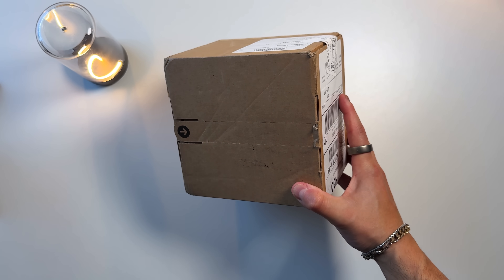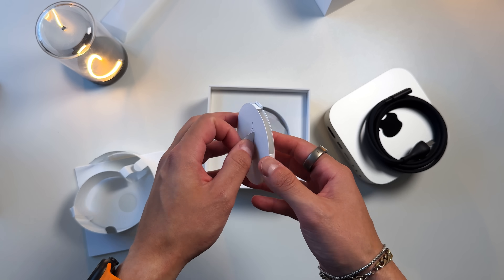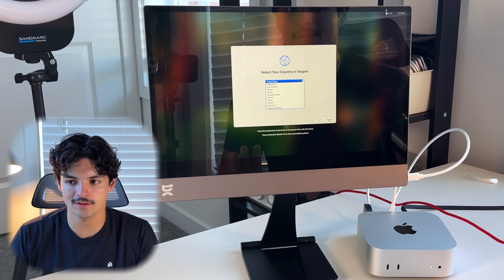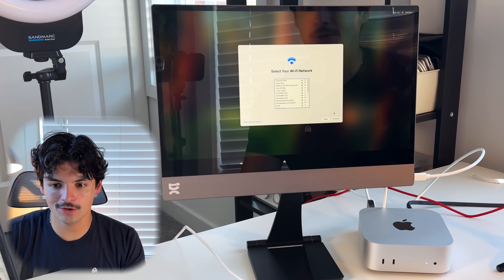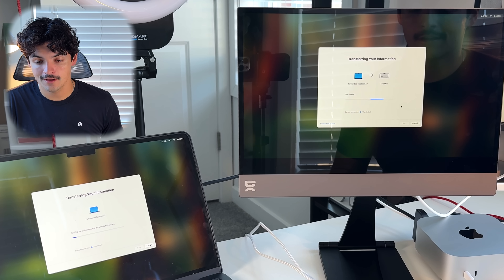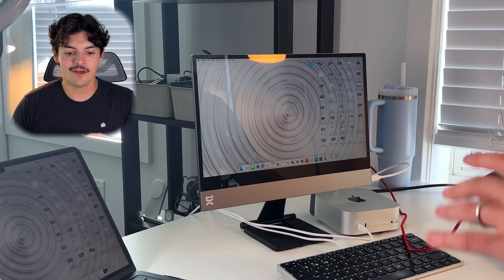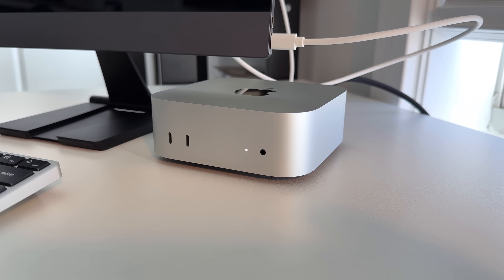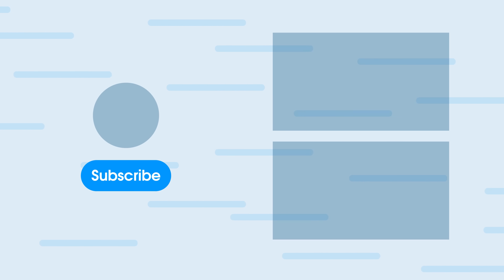Switching to The M4 Mac Mini | Unboxing, Migrations Assistant, & Initial Impressions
M4 Mac Mini ($50 off!)

## Chapters
0:00 - the new M4 Mac Minu
0:33 - Unboxing the M4 Mac Mini
2:00 - Initial setup troubles
4:05 - Migration Assistant
6:30 - Initial Impressions
6:55 - my recommendations
8:00 - Final Take